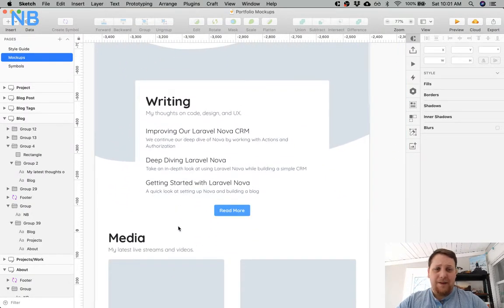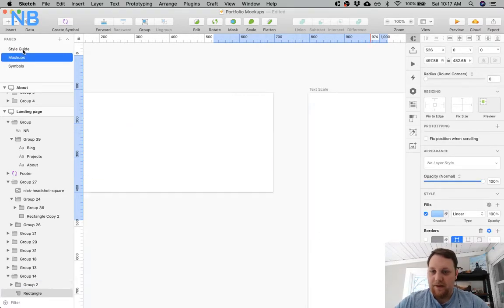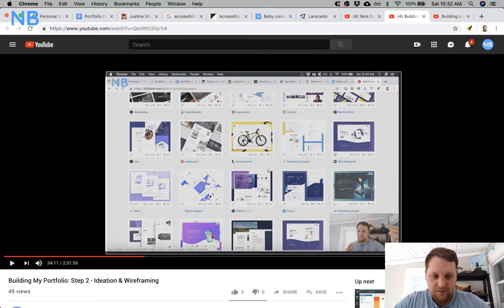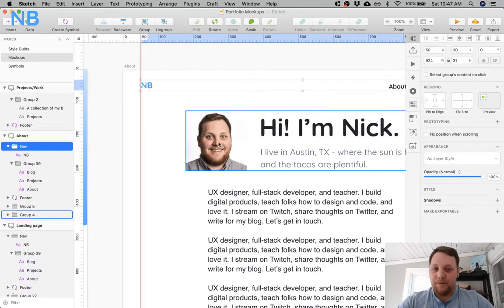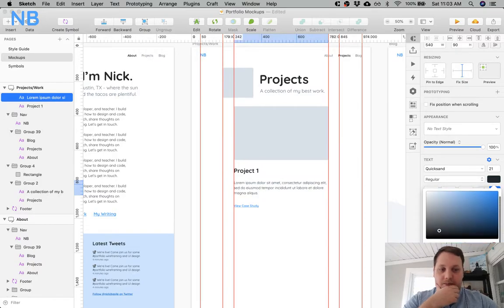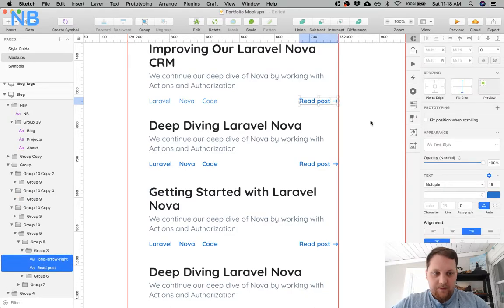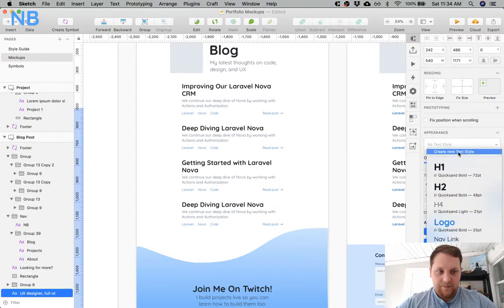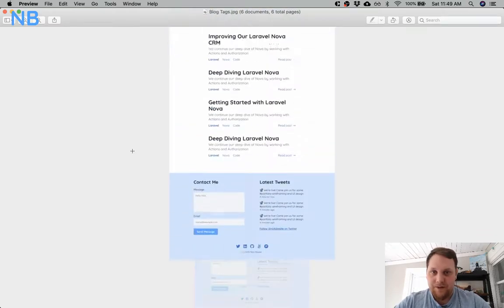Building My Portfolio: Step 3.1 - High-Fidelity Mockups Continued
Join me as I rebuild my portfolio from scratch. In step 3, I continue working on the high-fidelity design.